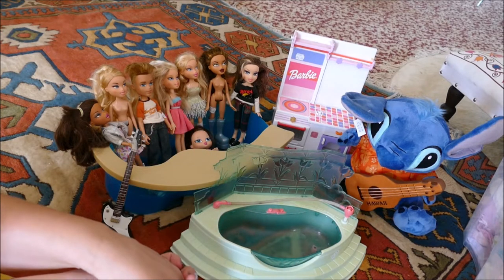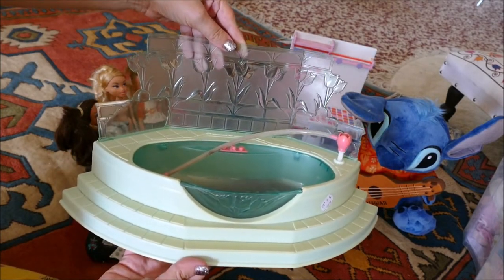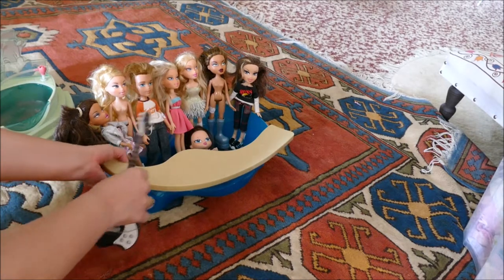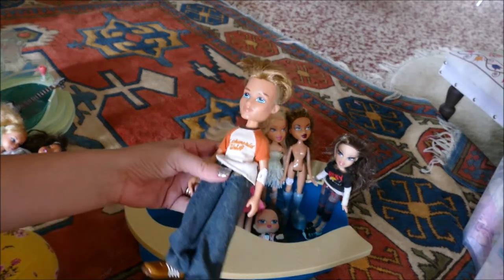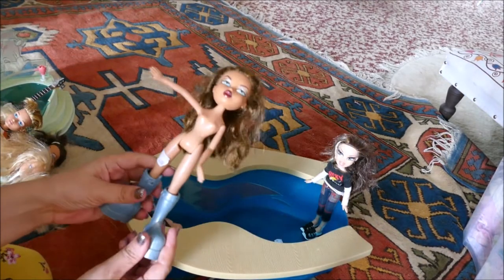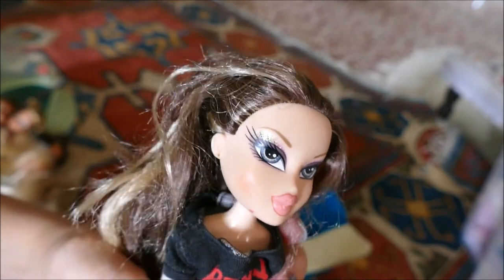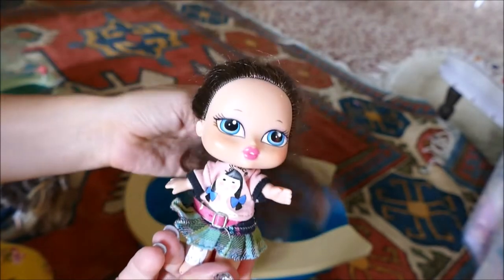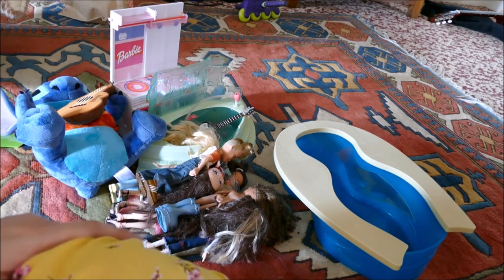Thrift Store Haul - Bratz, Barbie, Stitch and dolly bits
My daughter's thrift finds, didnt' she do well :)?  I was especially happy when she searched the store and had found mummy a big Stitch plushie (yay).  Love my girl, love thrift store hunting, hope you enjoy!